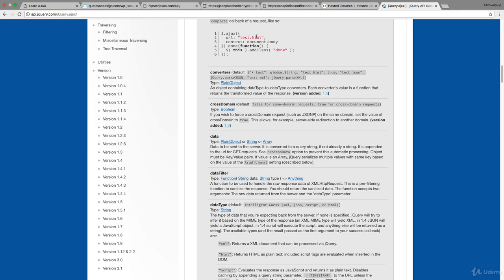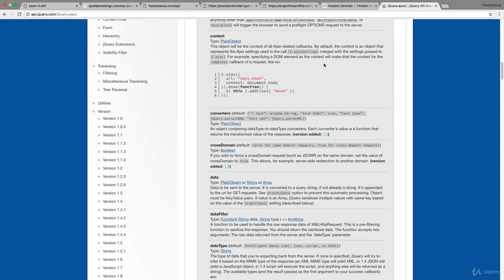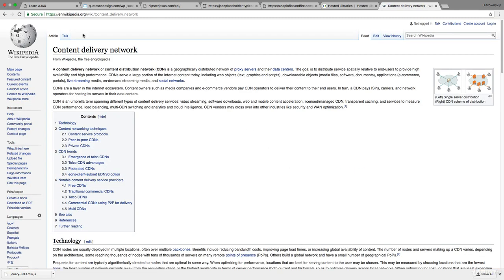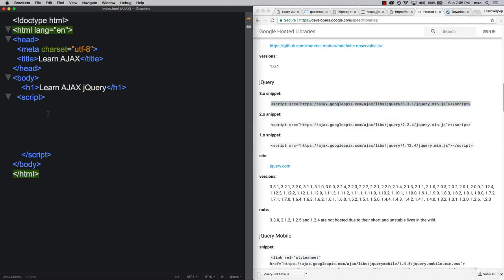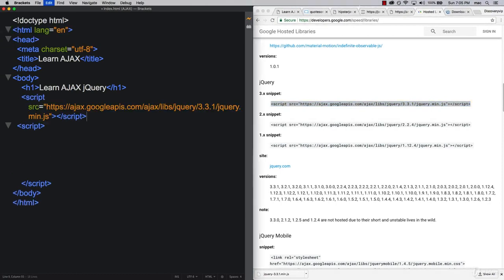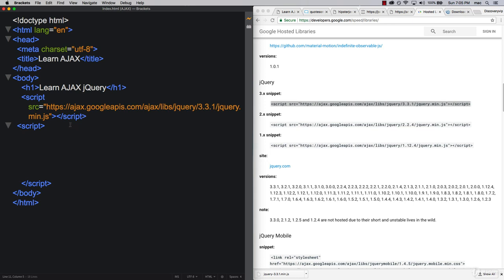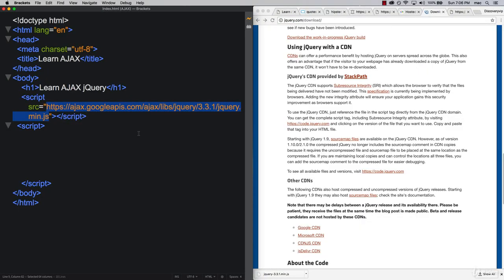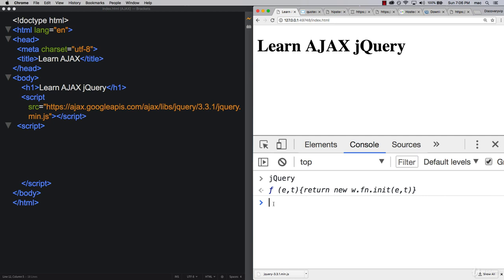JSON+AJAX+API 0502 Introduction to jQuery